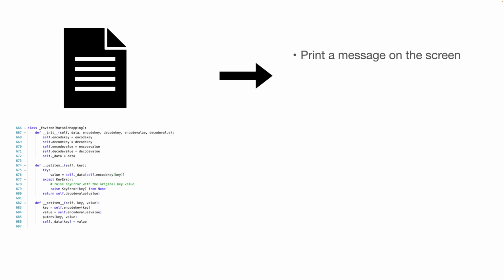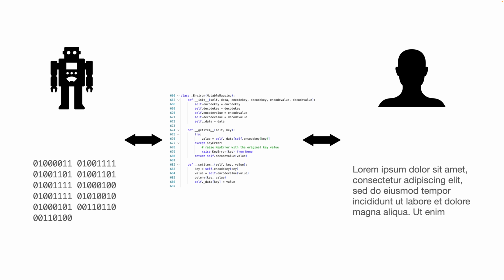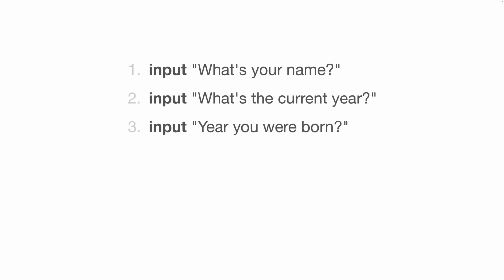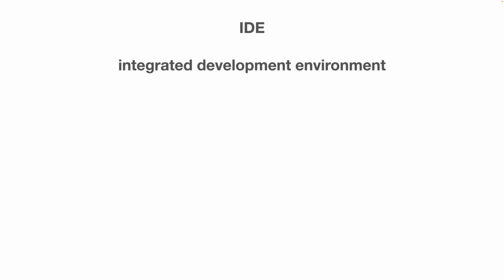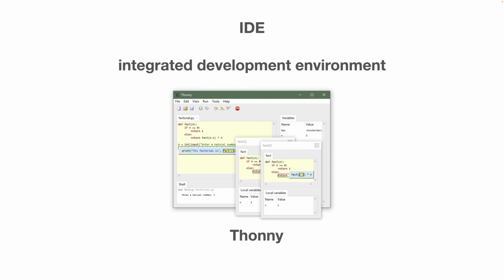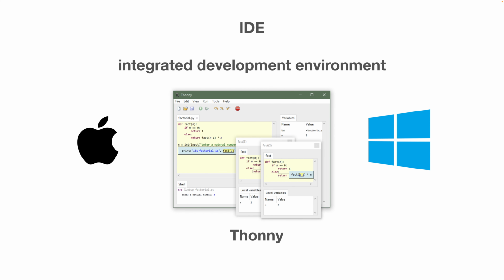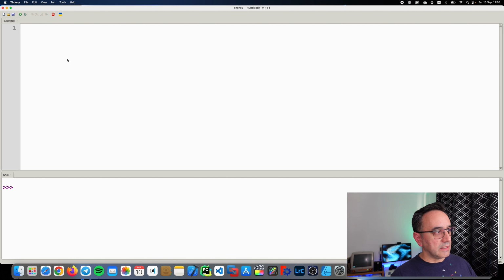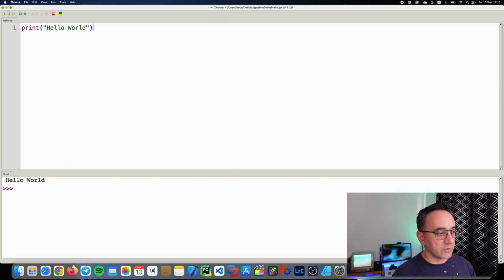Coding for beginners in Python part 1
This is the first episode of a series of episodes to help you to learn how to code. This videos assume no previous knowledge and the purpose is to help you to gather all the initial necessary knowledge to start programming and learning from other books. I'm teaching Python as one of the most popular and easier to learn programming languages at the moment

📚 Books I recommend to start learning:
Amazon UK 🇬🇧